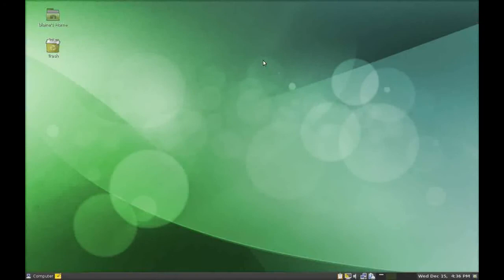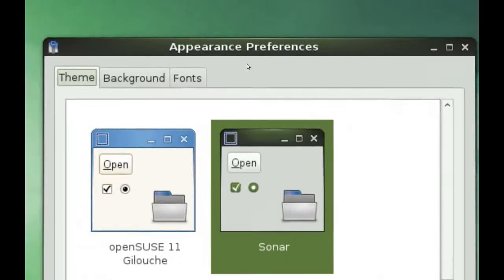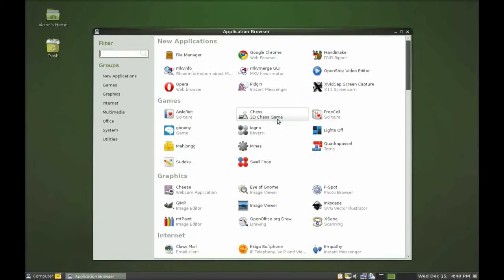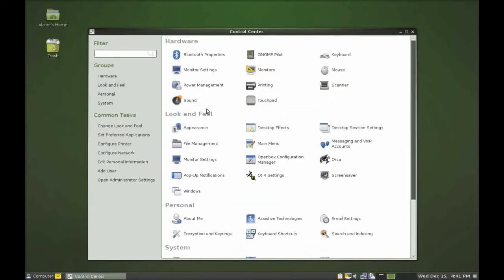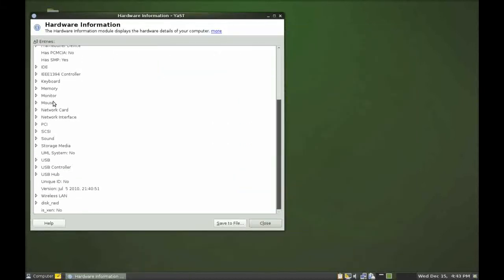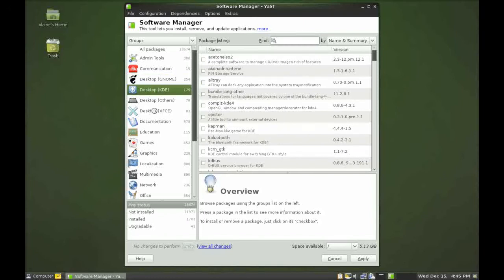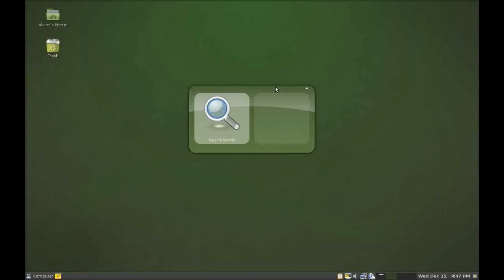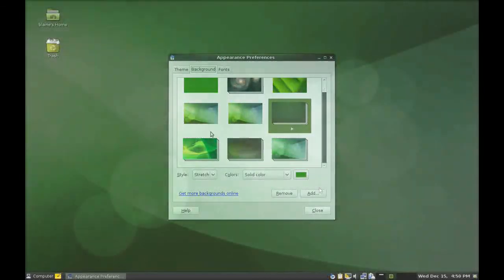openSUSE 11.3 GNOME Review - Linux Distro Reviews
A review of OpenSuse 11.3 Gnome now that it has stabilized out. Overall, a professional and polished distro capable of taking charge at an office computer, or any serious workstation. Highly capable and highly recommended for the power user.